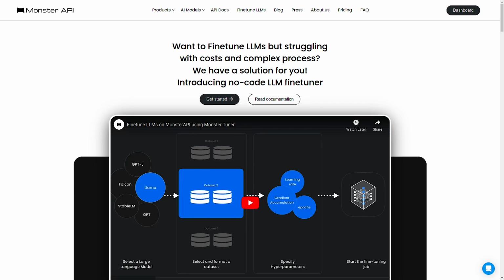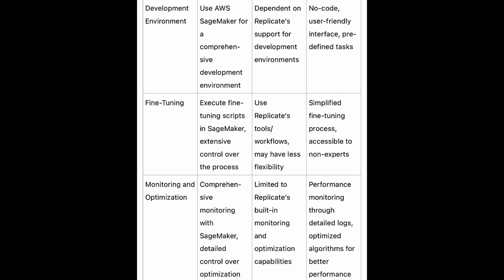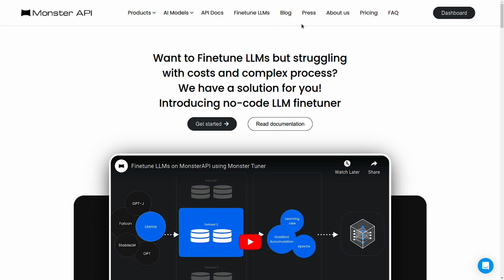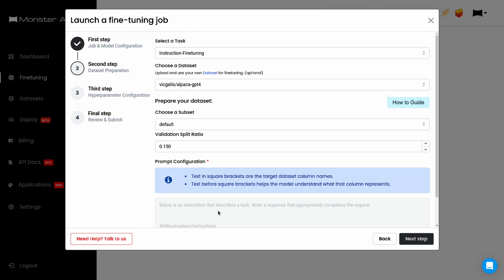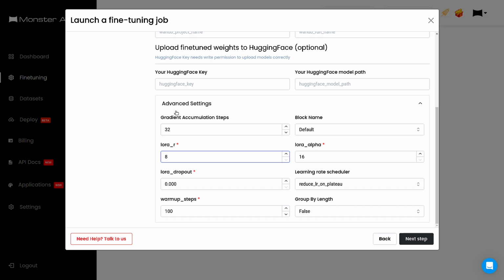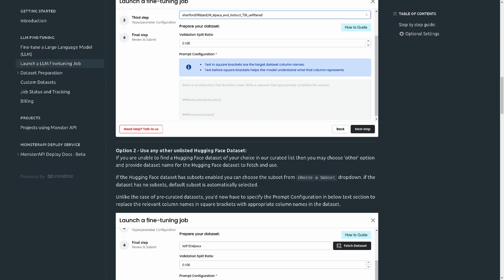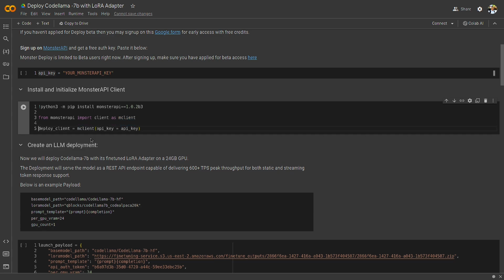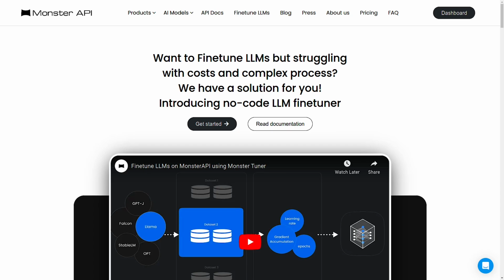Finetune a Large Language Model with Monster API's no code platform.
Fine-tune a Large Language Model (LLM) and deploy it on MonsterAPI 🔥

The best part - No coding required and cost less than a cup of coffee! 🔥

👉 Chat with their Finetuned Model here (Mistral-7b-No-robots Finetunned LLM)

Chapters

0:19 : Intro to MonsterAPI's no-code platform
1:09: The 3 important Finetuning Techniques that MonsterAPI supports
2:15: Side-by-side comparison of MonsterAPI vs AWS and Replicate
5:44: Explanation of why LoRA and QLoRA massively improve LLM finetuning compute efficiency
8:06: Starting the MonsterAPI's finetuning Portal for a new LLM finetuning job.
11:39: Explaining the Dataset chosen for this current finetuning job
13:54: Configuring of finetuning hyperparameters like Early Stopping, lora_rank, dropout etc.
18:54: Talking about Credit Consumption estimates for finetuning job and pricing.
20:01: Documentation/official guide pages of MonsterAPI for finetuning job.
23:55: Deploying/Inferencing on an already Finetuned Model with Monster-Deploy tool and creating an API endpoint.

@monsterapis designed their no-code LLM fine-tuner that simplifies the process of finetuning by:

👉 Automatically configuring GPU computing environments,

👉 Optimizing memory usage by finding the optimal batch size,

👉 Integrates experiment tracking with WandB, and

👉 Auto configures the pipeline to complete without any errors on their cost-optimised GPU cloud

✨ Nowhere during this entire process, did I search for GPUs.

✨ I didn’t have to provision the GPU server, a VM and containerise them.

✨ I didn’t have to setup NVIDIA drivers, libraries and the CUDA environment.

✨ I just used the no-code option and got started within a minute.

✨ Saved me not just a lot of time but immense frustration that generally comes up when dealing with traditional clouds for fine tuning and deployments.

The actual process for Finetuning an LLM

📌 Launch MonsterAPI’s finetuning portal, and choose from the latest Large Language Models (LLMs) such as Mixtra 8X 7B, Llama 2 7B, CodeLlama, Falcon, GPT-J 6B or X-Gen and so many more.

📌 Dataset Preparation: You can choose from the curated selection of mostly used hugging face datasets with predefined training prompt configuration. OR

You can use your own custom datasets, and we get a good amount of control around how the Dataset needs to be prepared in the right format. The portal provides a text-area in which target columns can be specified. Depending on the type of task chosen, you might need to alter the column names.

📌 Specify Hyperparameter Configuration: such as epochs, learning rate, cutoff length, warmup steps, and so on.

📌 Track stages of your finetuning jobs: Like, view job logs, monitor your job metrics using Weights & Biases. And finally upload model outputs to Hugging Face.

📌 Once you have finetuned an LLM on MonsterAPI, you will receive adapter weights as the final output. This adapter contains your fine-tuned model’s weights that Monster will host as an API endpoint using Monster Deploy.

📌 MonsterDeploy optimizes its backend operations using vLLM framework. vLLM is a rapid and user-friendly library for large language model inference and serving, notable for its state-of-the-art serving throughput.